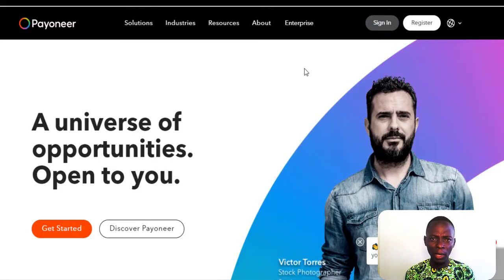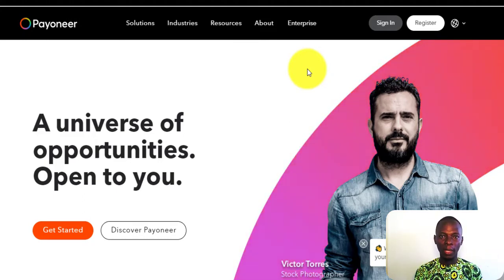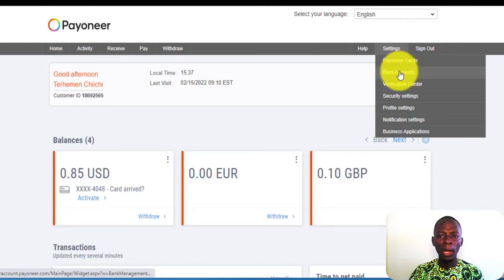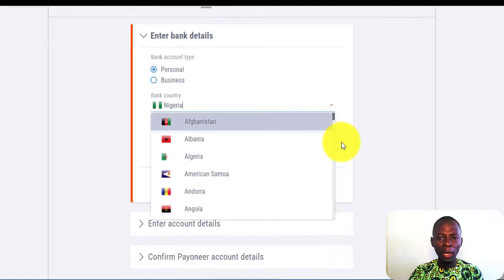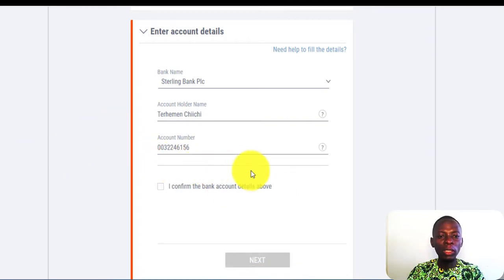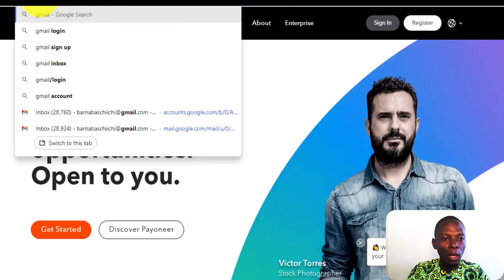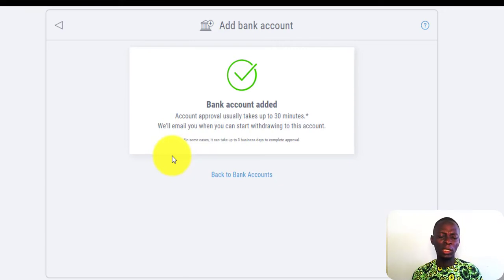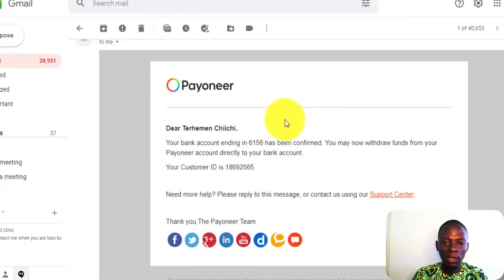How to Add Your Personal Bank Account to Payoneer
In today's video, I am going to be showing you a step-by-step process on how you can add your local bank account to Payoneer in other to receive payment in your currency, especially for internationals.

Feel free to sign up for Payoneer and receive $25